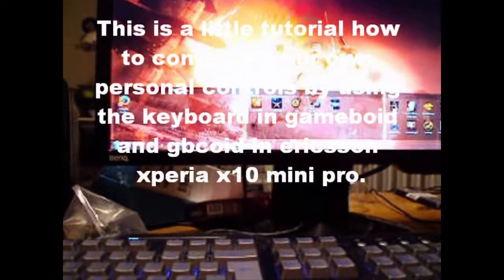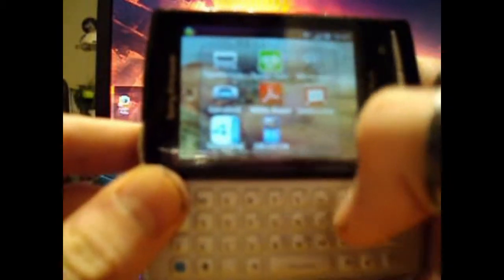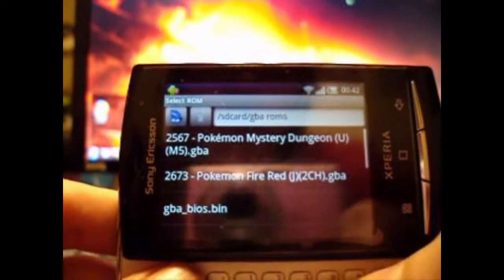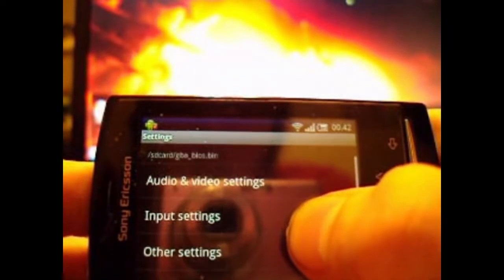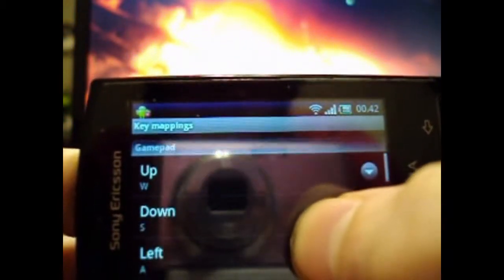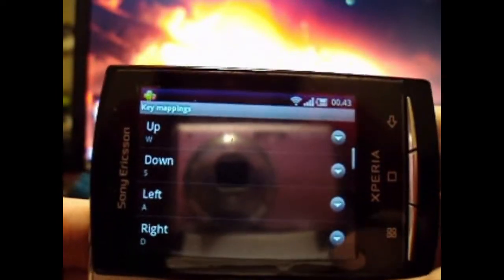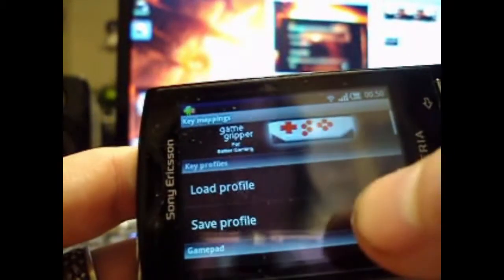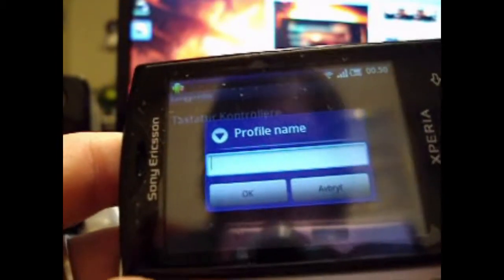gameboid control mapping on xperia x10 mini pro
this is a tutorial how to configure the gameboid to map your custom keys to the xperia x10 mini pro hardware keyboard